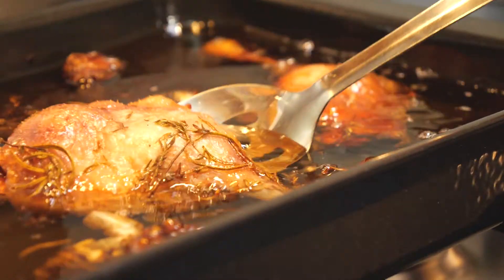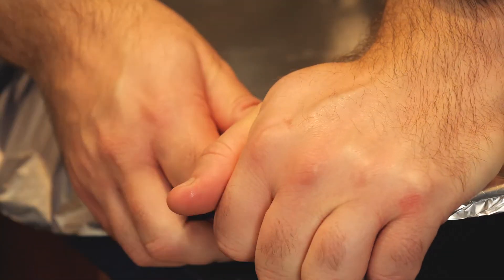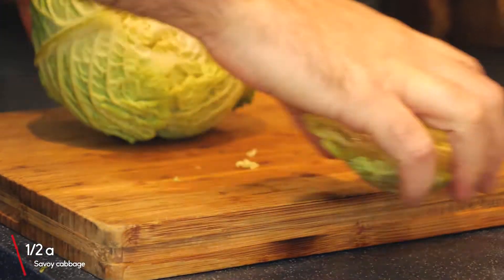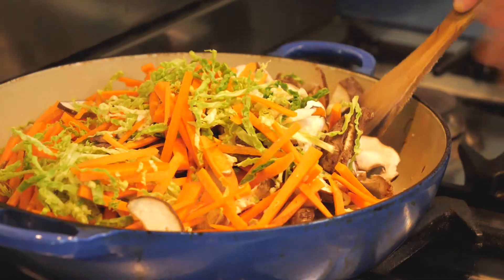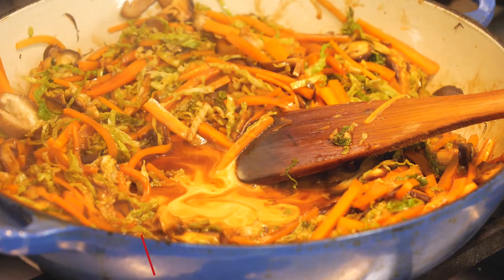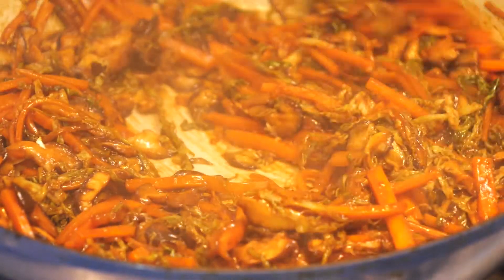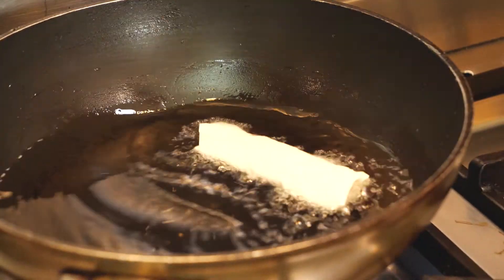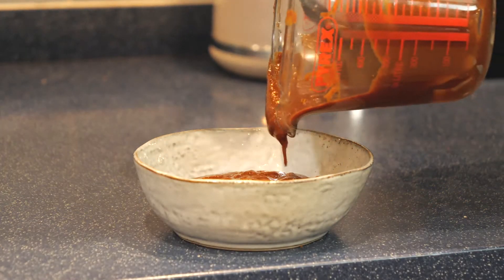Easy Spring Rolls Recipe!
Spring rolls are a delicious snack or great as a meal! I love how diverse they are once you have the easy base recipe for spring rolls you can adapt the filling to suit your needs :)

In this weeks episode, I make two amazing spring rolls, one duck flavoured and one vegetable flavoured. To accompany the spring rolls I also show you how to make a quick and easy satay sauce!

Enough talking let's get into the ingredients -

Confit duck -

3 Duck legs
4 Cloves of garlic
Fresh thyme
Fresh Rosemary
Sunflow oil to cover

Vegetable mix -

400g Carrots (unprepped)
1/2 A savoy cabbage
250g Shitake mushrooms
4 Tbsp dark soy sauce
2 Tbsp rice wine vinegar
2 Tbsp sesame oil
1 Tsp MSG
1 Tbsp Cornflour
1 Tbsp Water
2 Cloves of garlic

Spring rolls -

Sunflower oil to fry

Satay -

3 Tbsp smooth peanut butter
2 Tbsp rice wine vinegar
6 Tbsp dark soy sauce
1 Tbsp soft dark sugar
1 Tbsp sesame oil
1 Large garlic clove

Useful equipment -

My pan
Stick blender

Chapter -

0:00 Intro
0:34 Confit duck
1:17 Vegetable mix
3:17 Confit duck take 2
4:32 Assembling the rolls
5:50 Frying/cooking
6:18 Satay
6:37 EATING FOOD
9:20 Subscribe :D